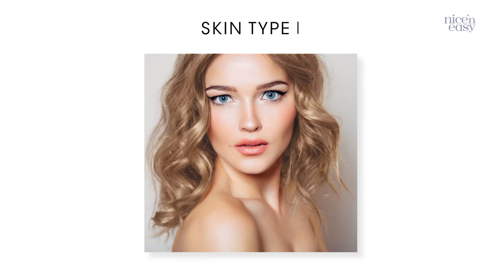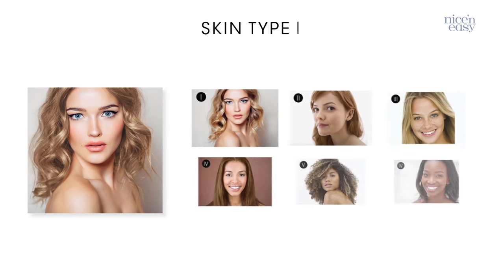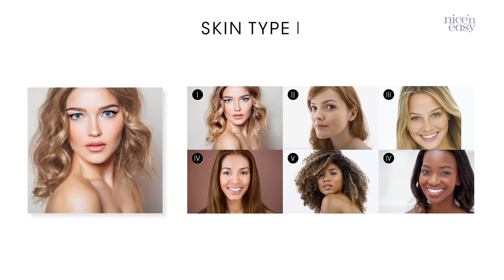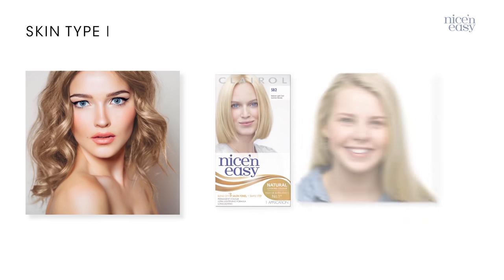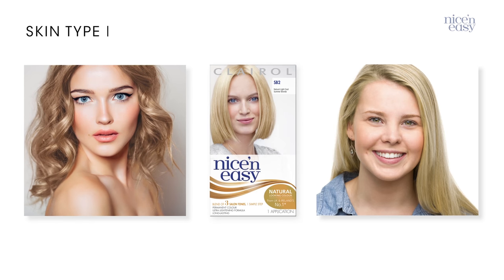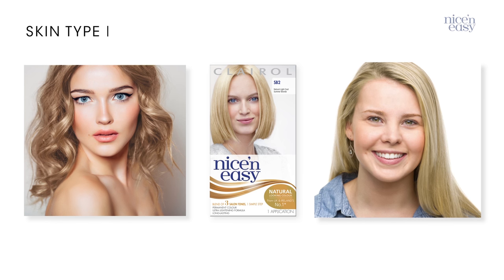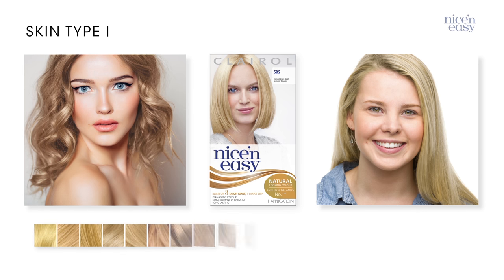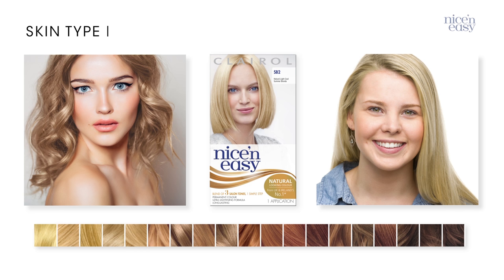Best Hair Colour for Pale Skin Tones: Hair Colour Swatches | Nice 'n Easy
Do you have pale skin and wonder what different shades of hair colour would look best on you? Watch this Nice 'n Easy video to find the best hair colour for your skin tone. Nice 'n Easy hair dye only comes in natural looking shades, so you can find the right shade for you and your skin colour.

This Nice 'n Easy video is about hair colour shades and pale skin.